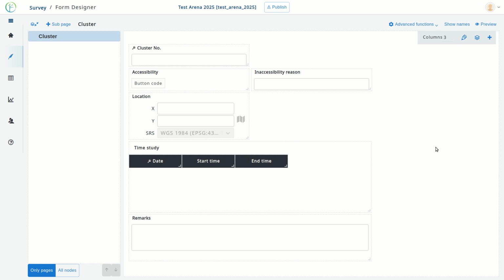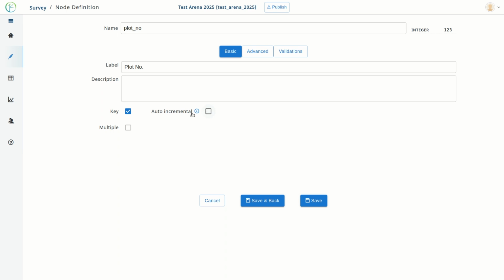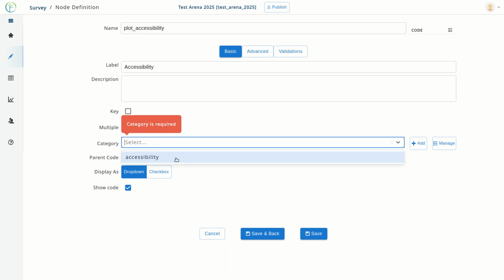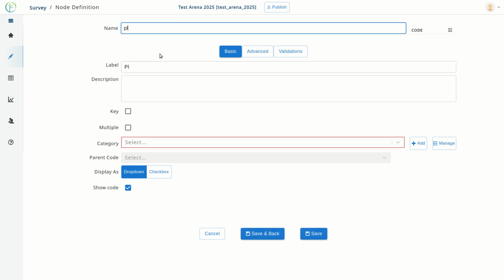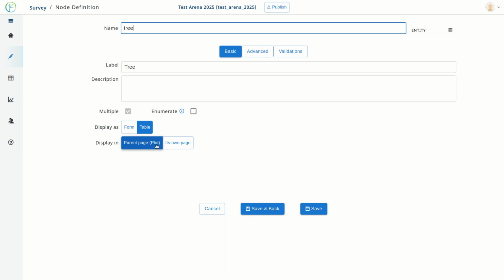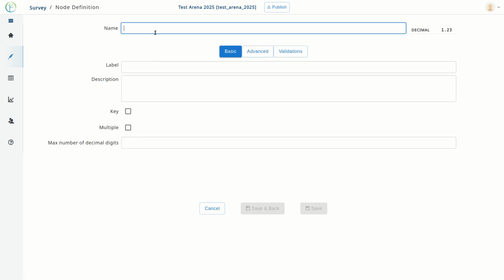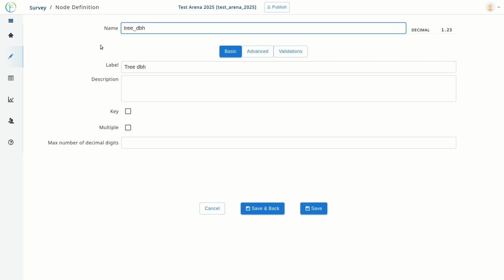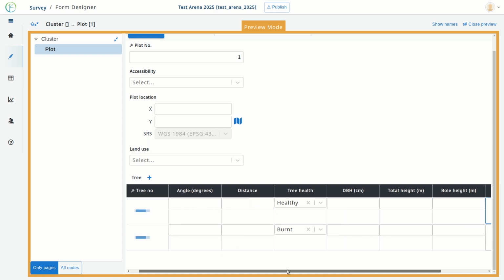Survey form designer - 3 - multiple entity form and table